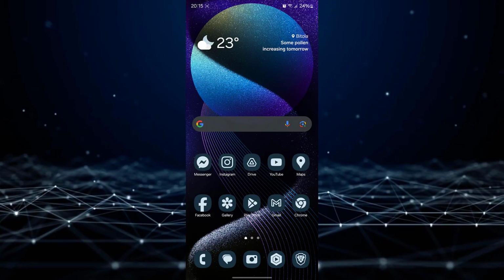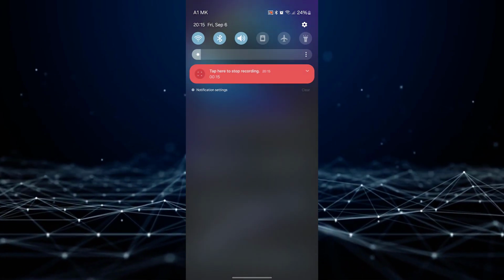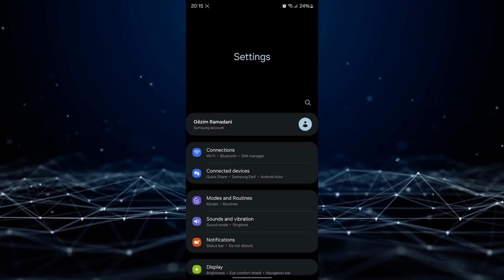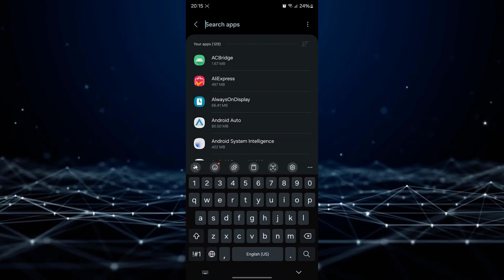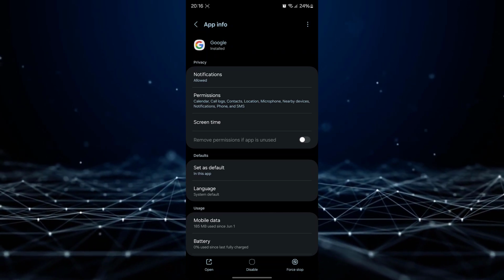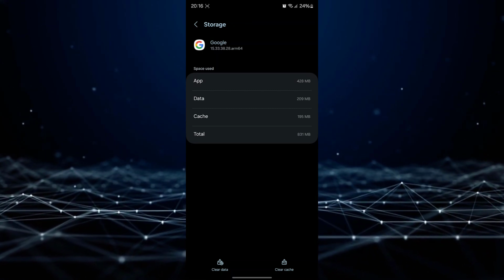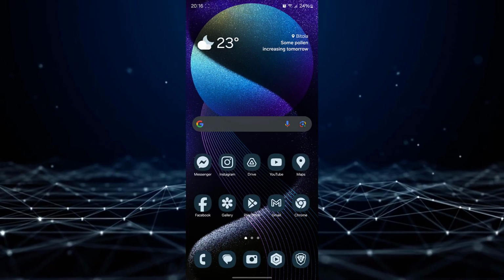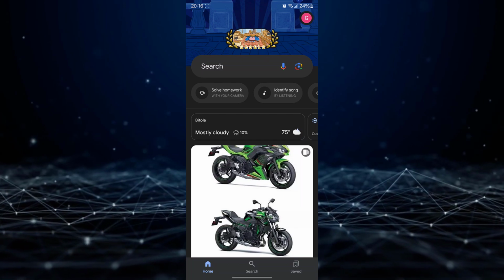How To Fix Google App Not Working On Android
In this tutotrial i will show you how you can fix google app not working.